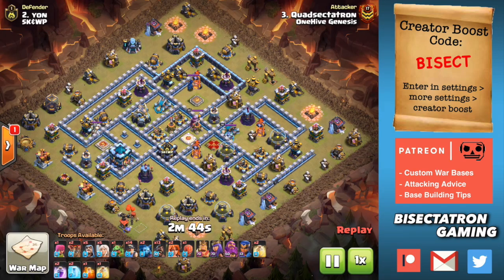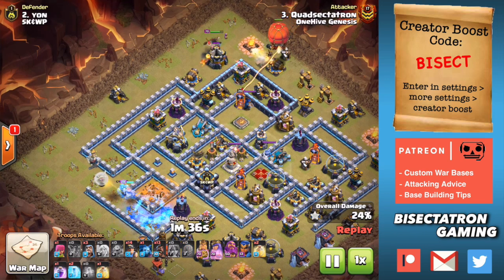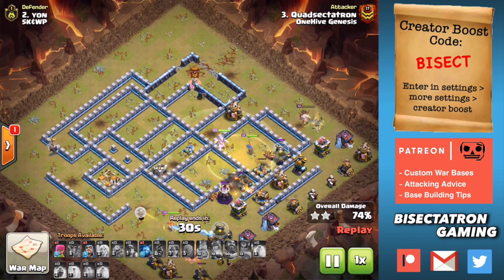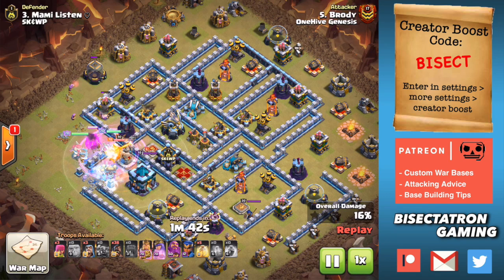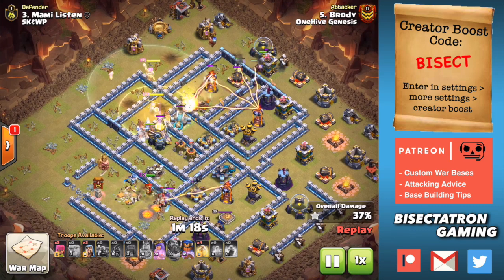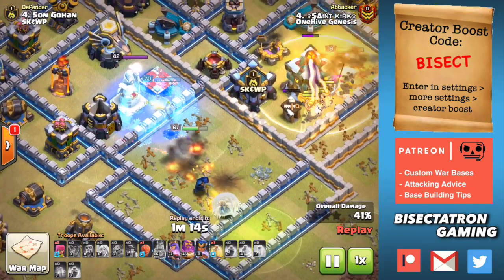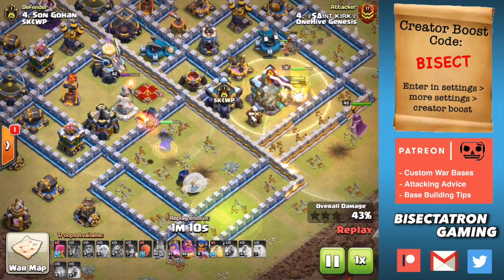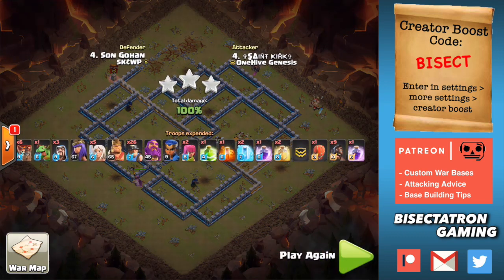Hogs, Miners, and Hybrid! TH13 Heal Spell Attacks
Some of the most OP TH13 Attack strategies are based on the heal spell.

Clash on!